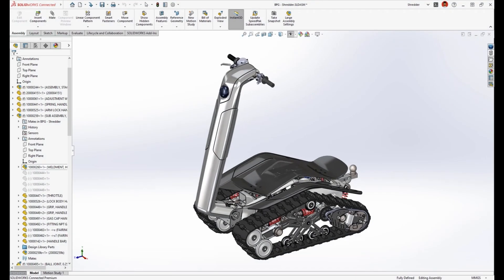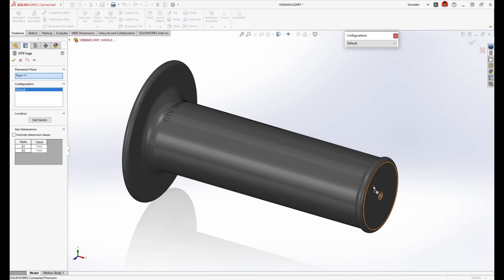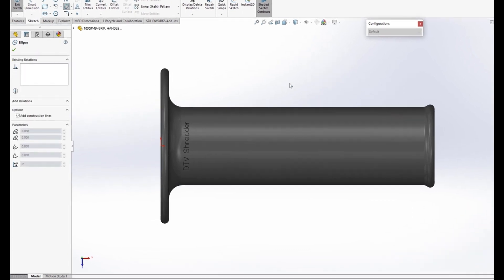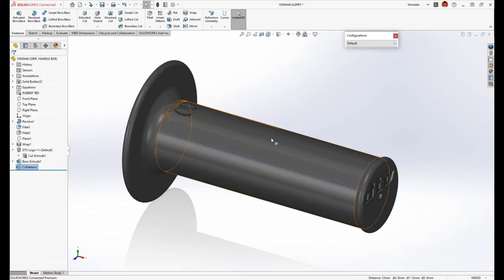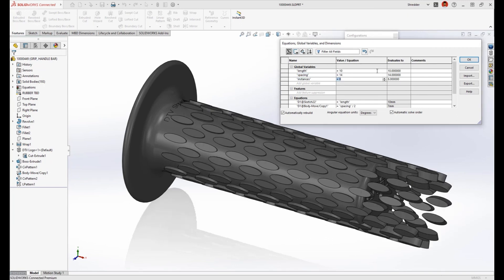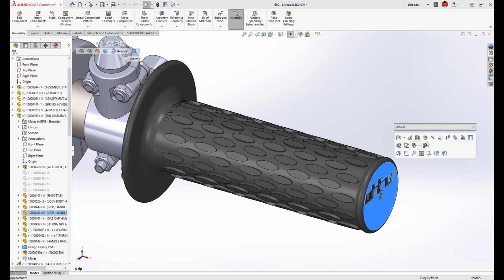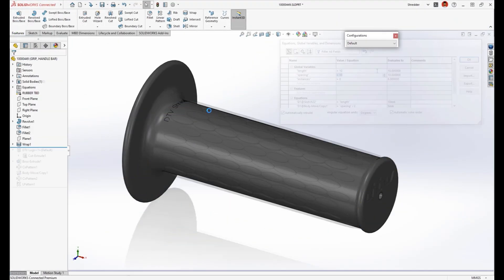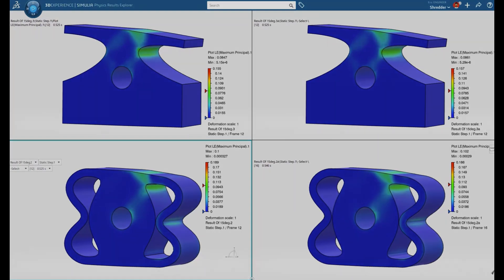What's New 2023 SOLIDWORKS Parts & Features